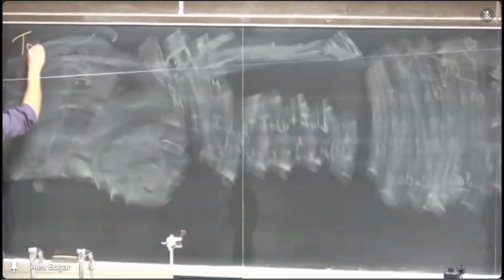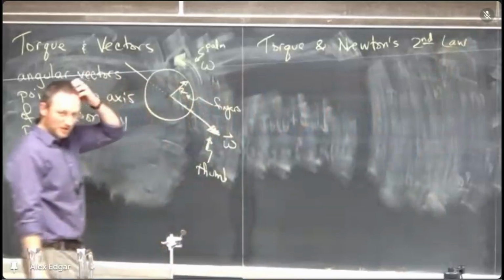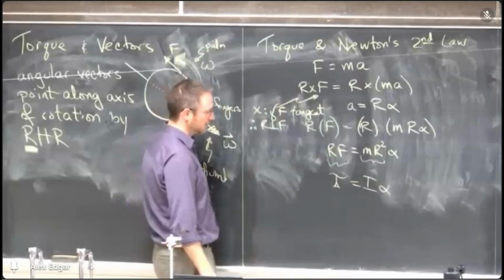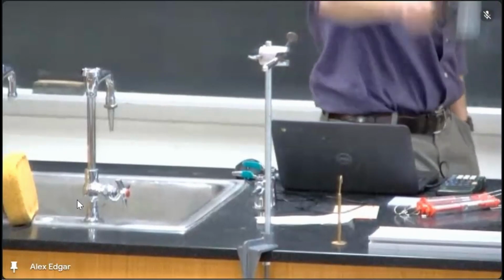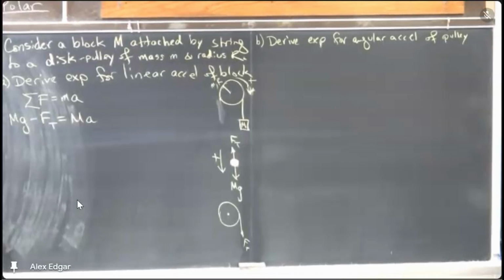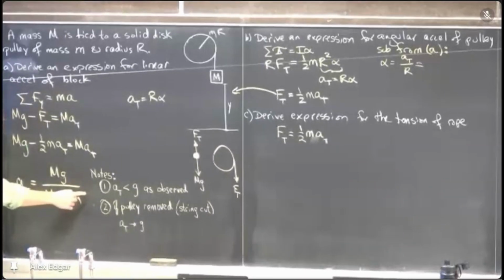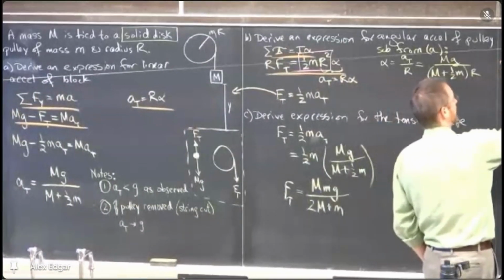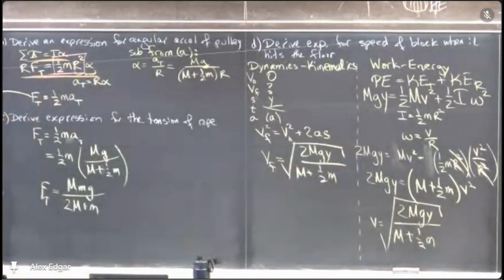Torque & Vectors with mass on pulley example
AP Physics C: Mechanics lecture-demo on torque, rotational vectors, and deriving acceleration, tension, velocity for a falling mass tied to a fixed pulley